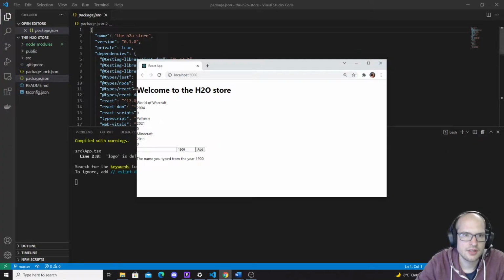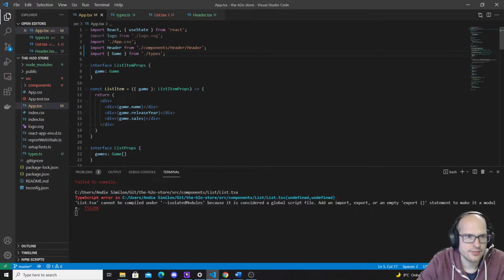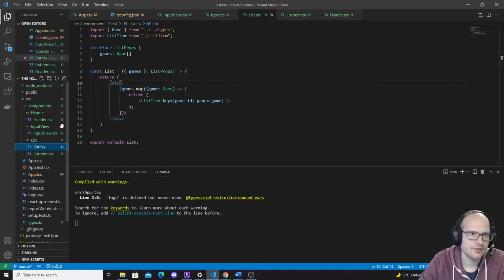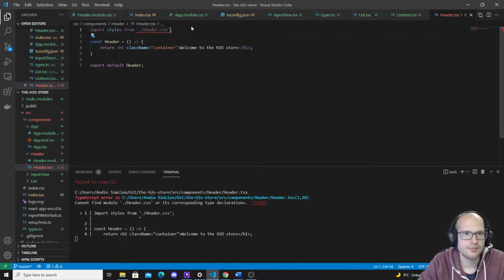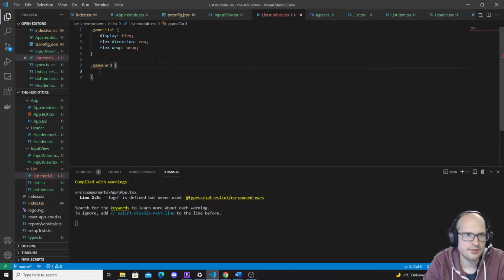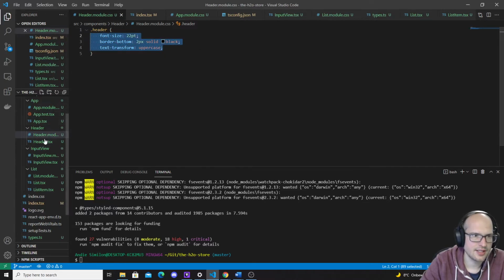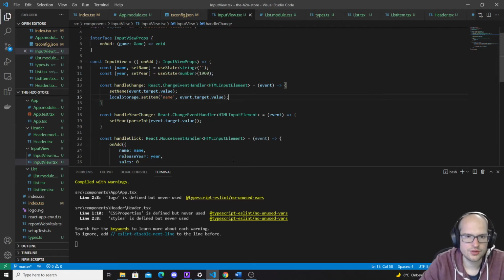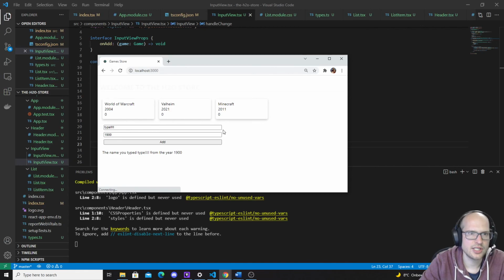Creating a React App for Beginners - Part Two [2021]